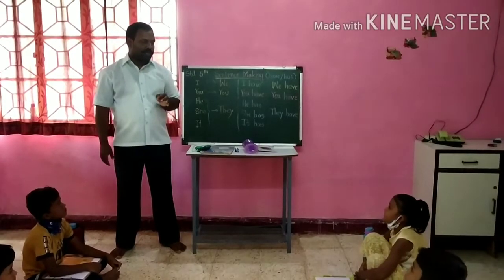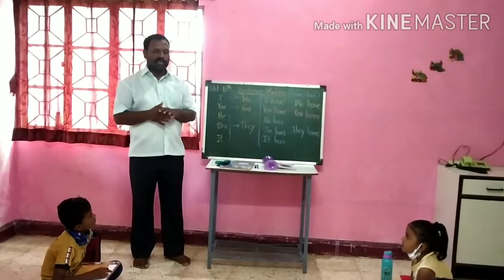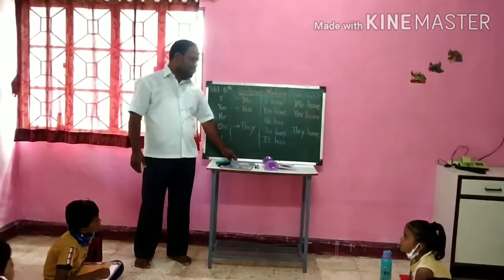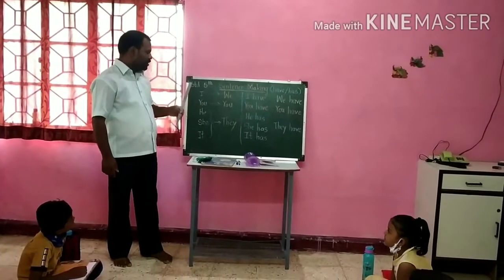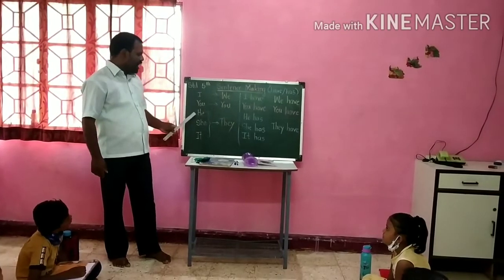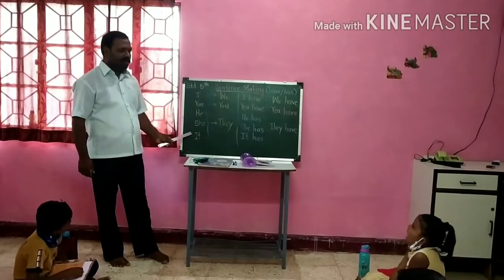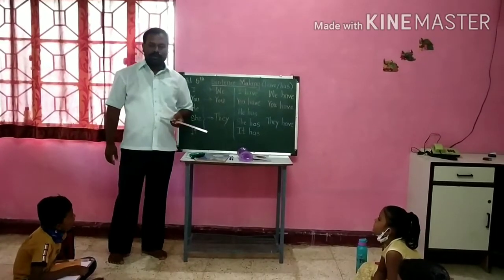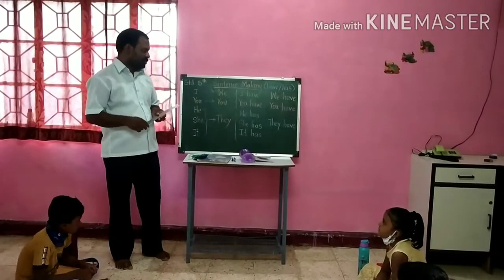SENTENCE MAKING WITH HAVE AND HAS STD - 5th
श्री. येवले संदिप पांडुरंग
  जि.प.प्राथ. शाळा-लालपुरी
 केंद्र-कुरवली. ता-इंदापुर